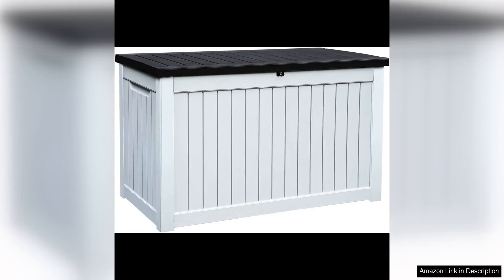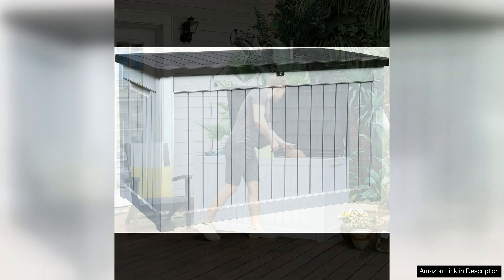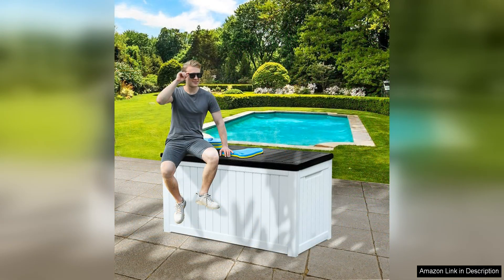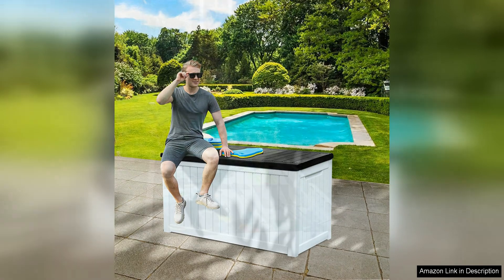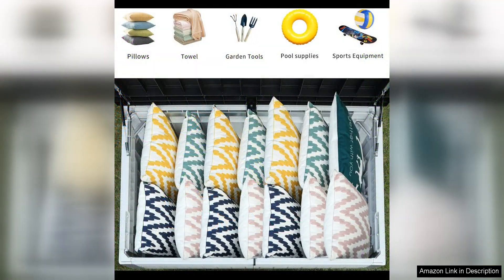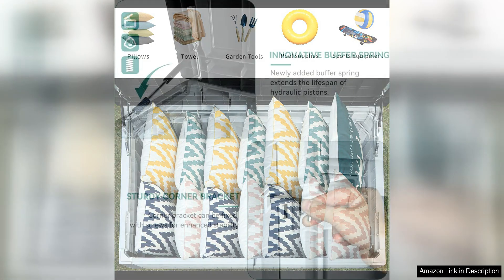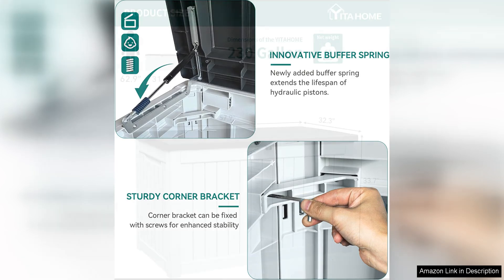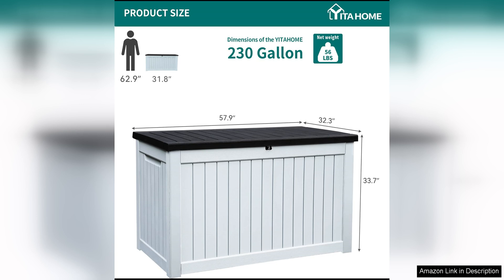YITAHOME XXL 230 Gallon Large Outdoor Storage Deck Box for Patio Furniture Review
The YITAHOME XXL 230 Gallon Large Outdoor Storage Deck Box is a game-changer for anyone looking to keep their patio furniture safe and organized. With its massive capacity of 230 gallons, this deck box provides ample space for all your outdoor essentials, from cushions and pillows to gardening tools and pool accessories.

One of the standout features of this deck box is its durable construction. Made from high-quality resin material, it is sturdy and weather-resistant, ensuring that your belongings stay protected from the elements. The box also comes with a lockable lid, providing added security for your items.

Assembly is a breeze with the YITAHOME XXL deck box, as it comes with easy-to-follow instructions and all the necessary tools for quick and hassle-free setup. The box is also easy to clean, thanks to its smooth surface that can be wiped down with a damp cloth.

In addition to its functional design, this deck box is also aesthetically pleasing. The sleek and modern design will complement any outdoor space, adding a touch of elegance to your patio or deck. The neutral color scheme of the box makes it easy to coordinate with your existing outdoor furniture.

One of the most convenient features of this deck box is its versatility. Not only can it be used for storage, but it also doubles as extra seating for outdoor gatherings. The sturdy lid can support up to 660 pounds, making it a perfect spot for guests to sit and relax.

Overall, the YITAHOME XXL 230 Gallon Large Outdoor Storage Deck Box is a must-have for anyone who wants to keep their outdoor space tidy and organized. With its generous capacity, durable construction, and stylish design, this deck box is sure to enhance your outdoor living experience.